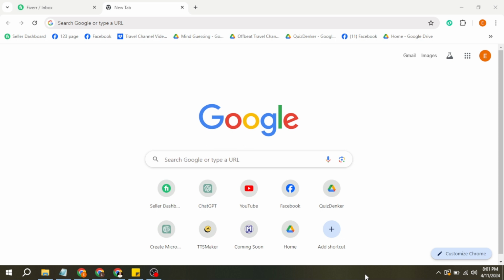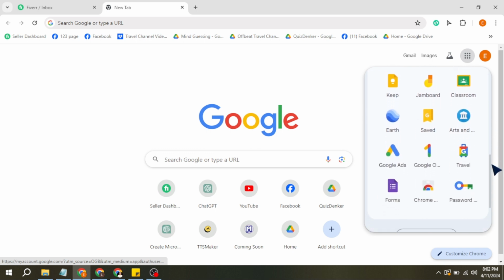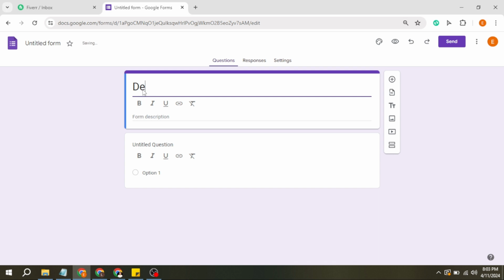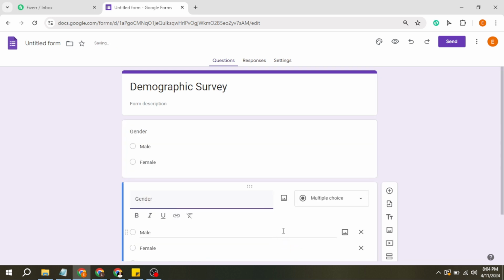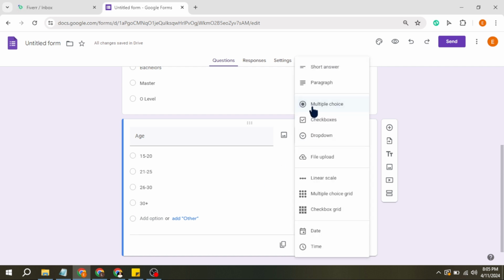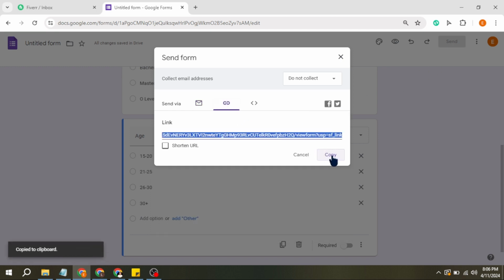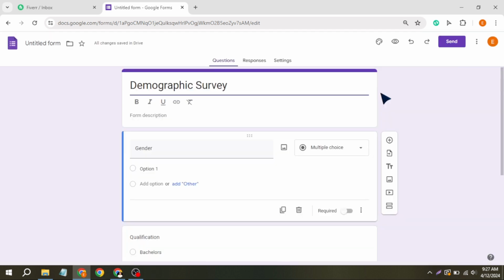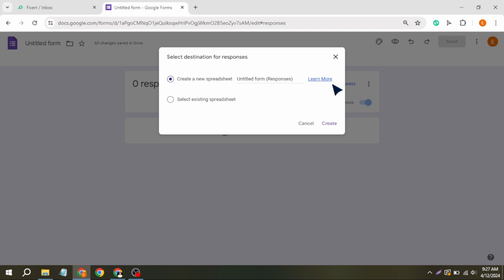How to Create a Google Form Questionnaire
In this video, we'll show you step-by-step how to create a Google Form questionnaire. Learn how to design and customize your form for any purpose!